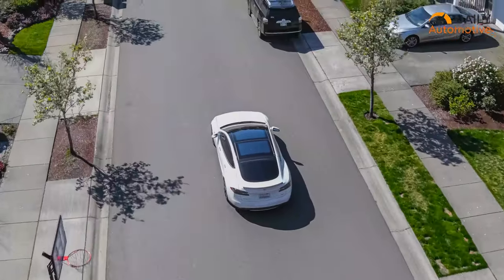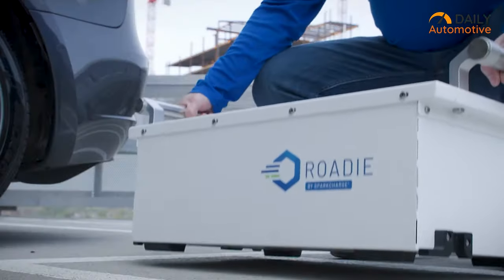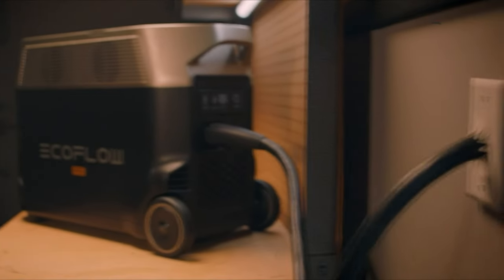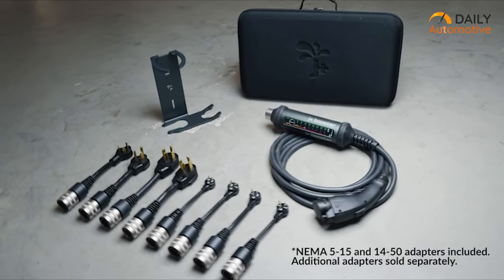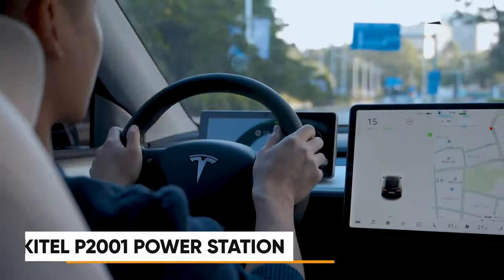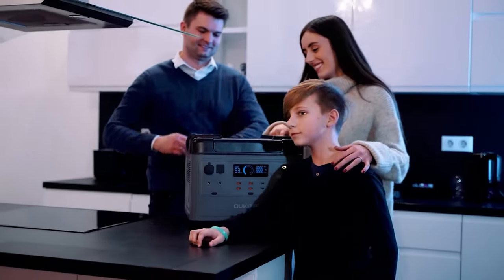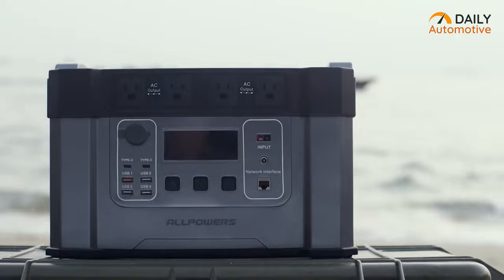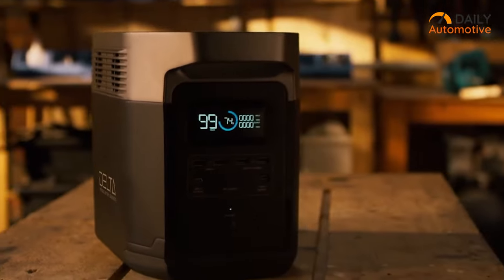13 Portable EV Charging Station That You Must Have!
Portable EV Charging Station is a must if you own an electric vehicle because it can save you when there is no charging outlet nearby. While finding the right one can be a daunting process, check out our recommendations of the 13 Portable EV Charging Stations.

5 Portable EV Charging Station List:

00:00 - Introduction

00:34 - ZipCharge

02:26 - Sparkcharge Roadie

03:49 - Kempower

04:37 - EcoFlow DELTA Pro

06:20 - j+ Booster 2

07:50 - Lectron NEMA

09:09 - EcoFlow Delta

10:26 - OUKITEL P2001 Power Station

11:50 - ALLPOWERS - Monster-X S2000

13:04 - BLUETTI AC200

14:34 - TICOVIS

15:52 - Siemens VersiCharge

17:10 - ClipperCreek LCS-25P